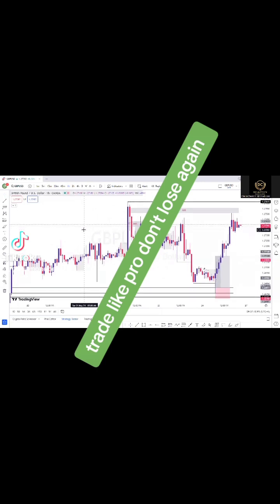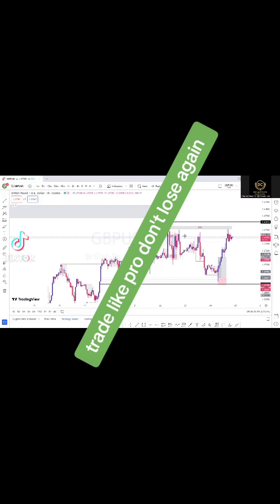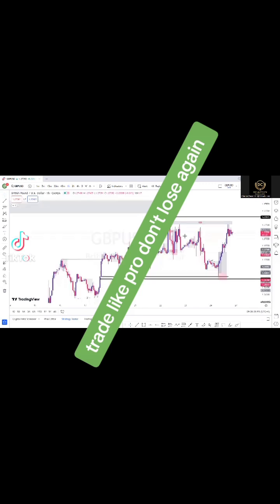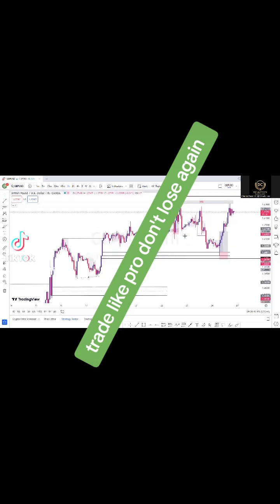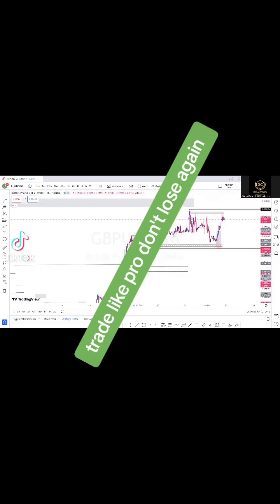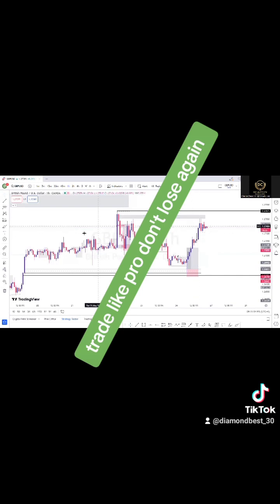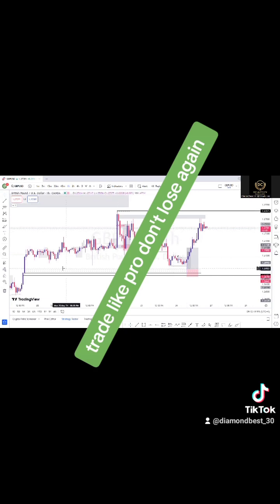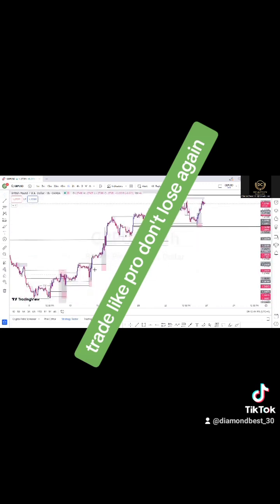Good morning fan's happy new week is another week of cash out understand how to make money in forex